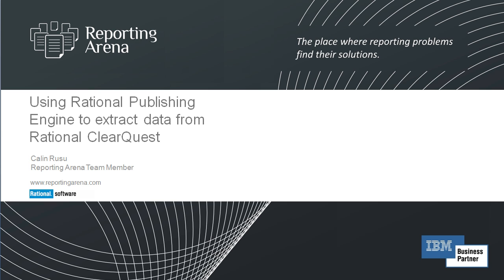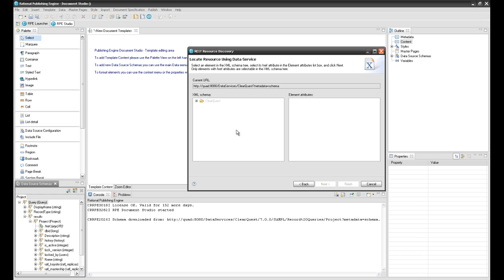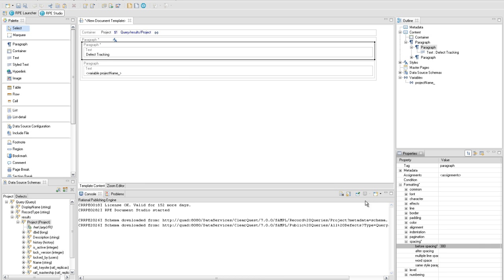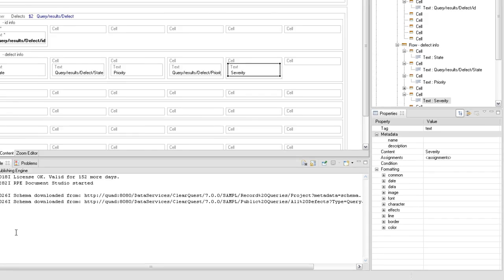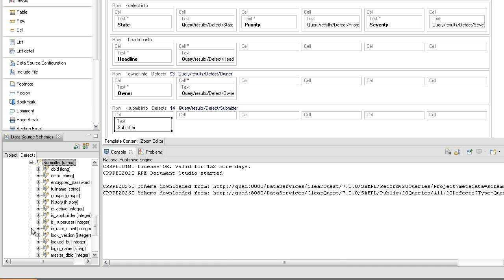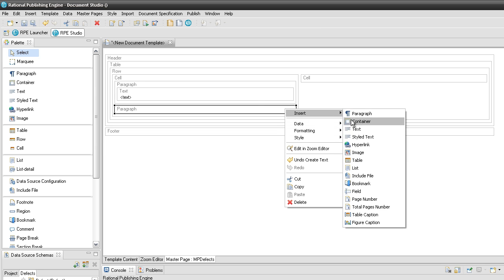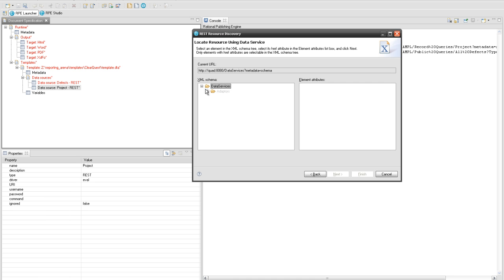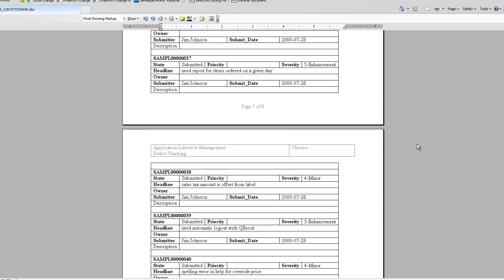Rational Publishing Engine - Rational ClearQuest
This tutorial aims to help all users that want to publish documents from Rational ClearQuest, a powerful change management tool. Using Rational Publishing Engine, a Template will be created in order to extract all the Defects of a ClearQuest project and related information. The Defects will be displayed in a Table in the Microsoft Word output document.